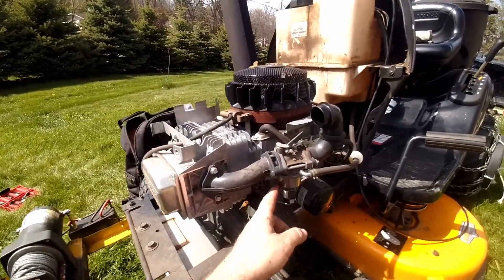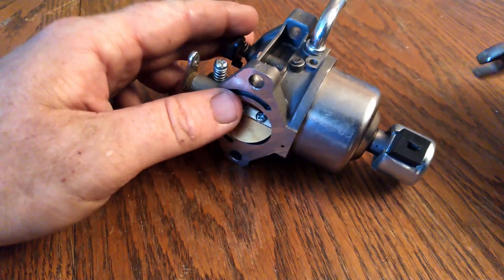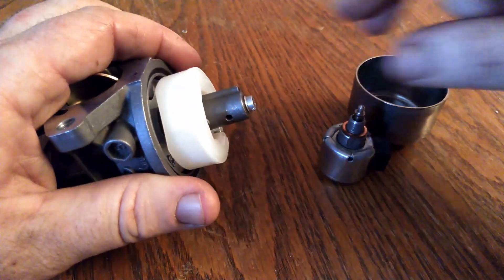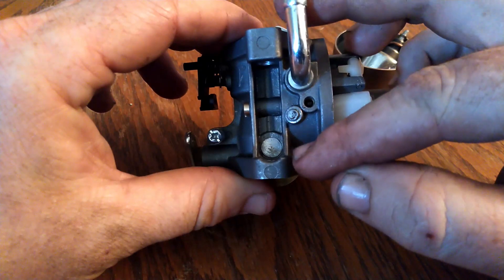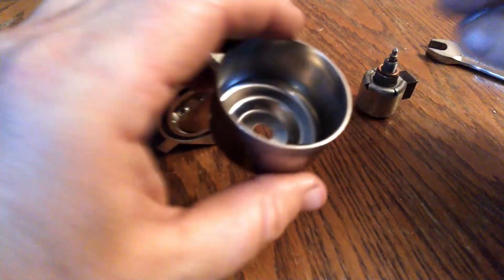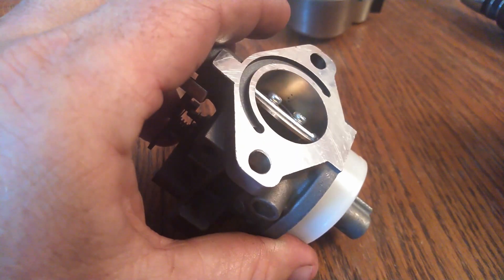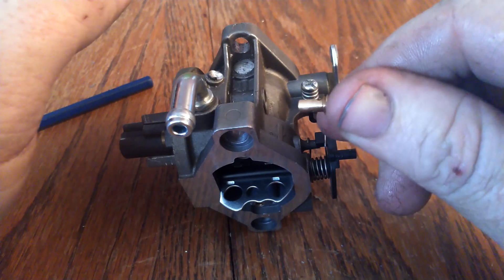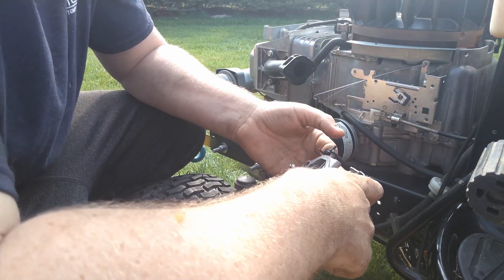HOW TO Convert a Lawn TRACTOR to ETHANOL (Part 1-Carburetors, what are those)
This is Part 1 of my first Mechanical project on the channel, converting my tractor to ethanol in hopes of eventually turbo or supercharging.
Part 1 of this video deals with me getting more familiar with carburetors.
I step through my learning process, while showing you what a newer epa style enviromentalist dream carburetor looks like.
No adjustments, no possibility to buy different jets, and a general pain in the but when trying to change fueling.
Also if you have any suggestions for future videos please let me know, thanks for watfching!